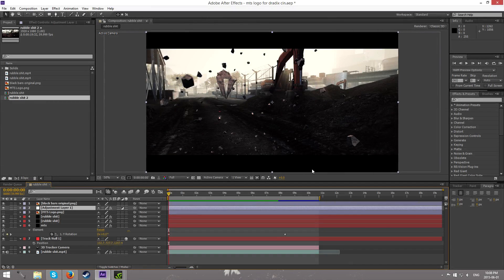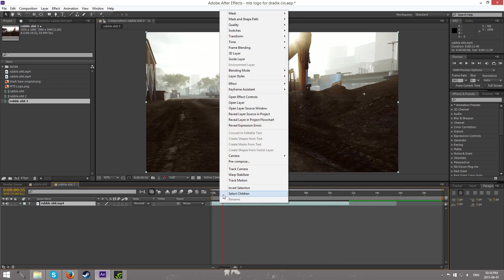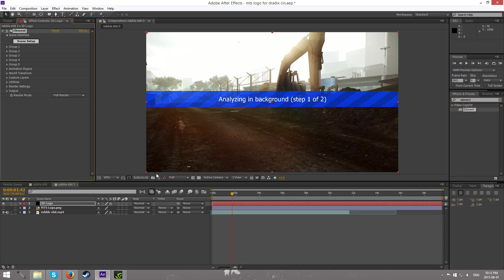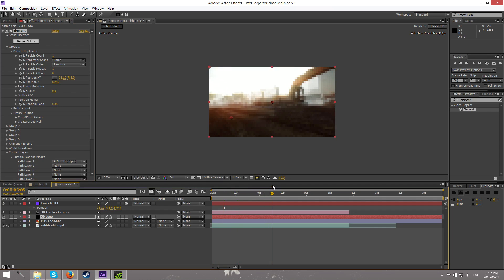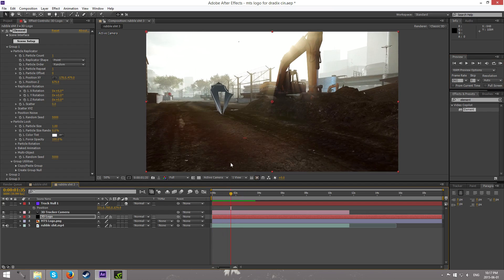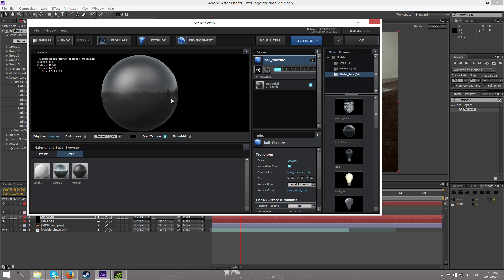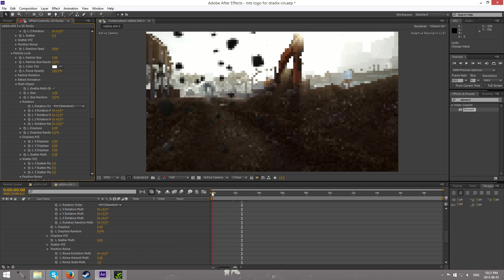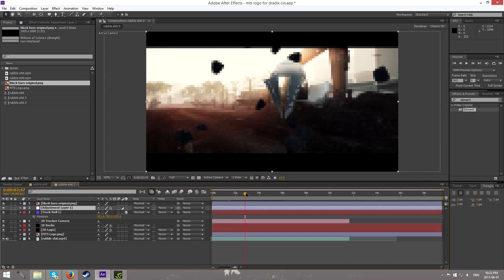After Effects Tutorial | Motion Tracking a Logo + Rocks with Element 3D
Adobe After Effects / AE Tutorial - How to Motion Track a 3D Logo / Text and random Rocks / Stones floating in the Air with the Plugin Element 3D from Video Copilot!